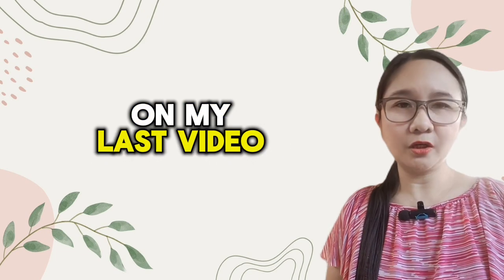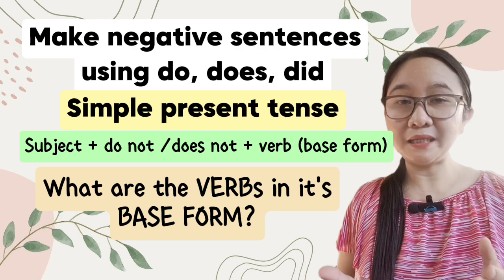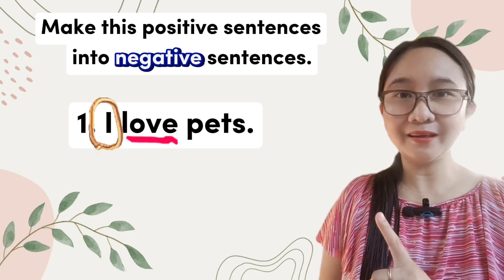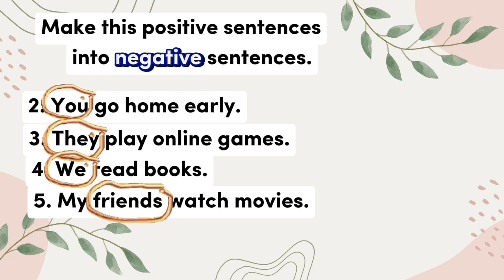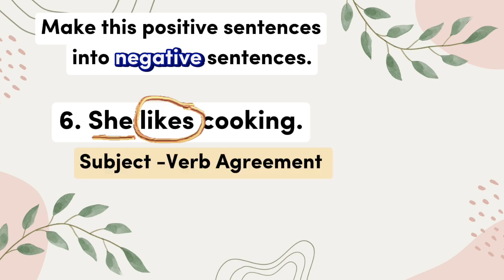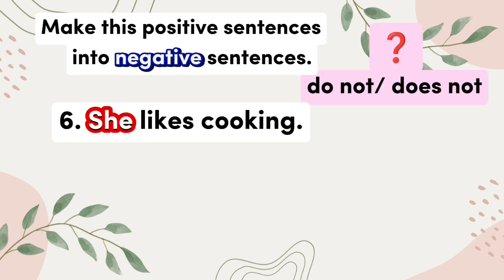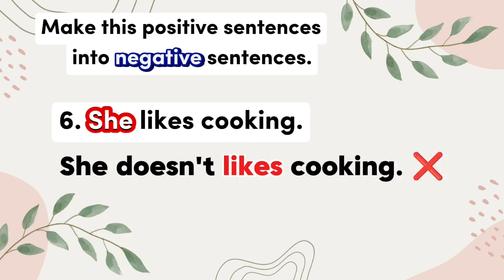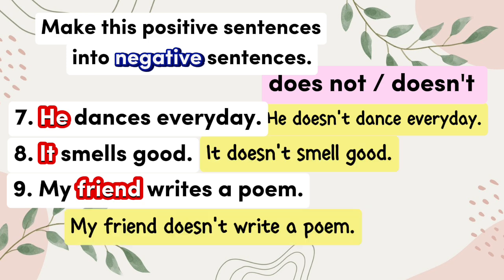AUXILIARY VERBS DO, DOES, DID in NEGATIVE SENTENCES